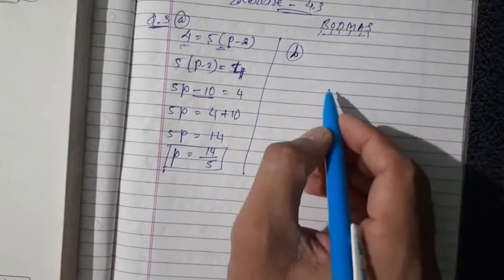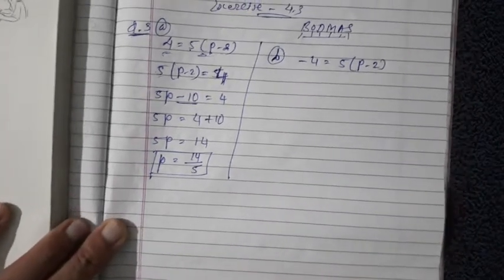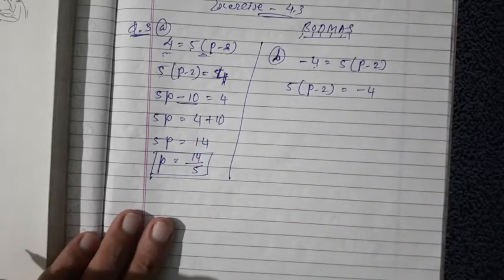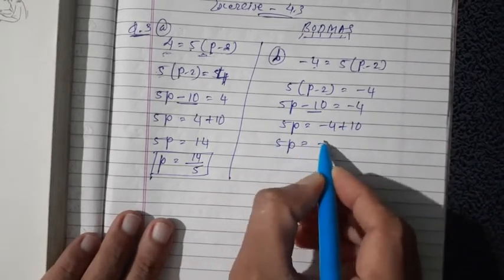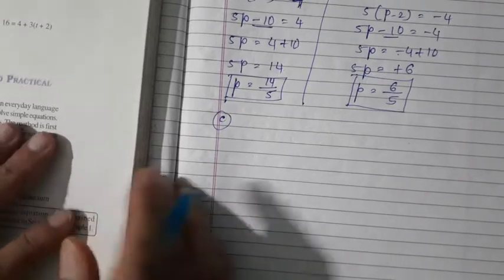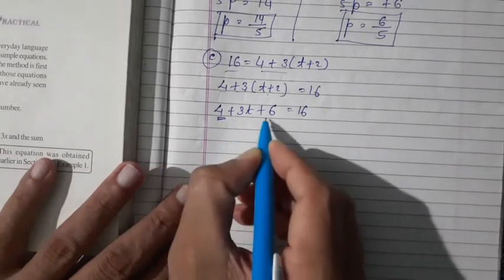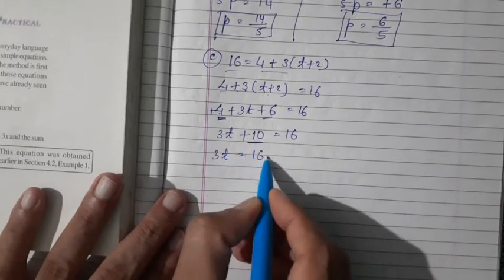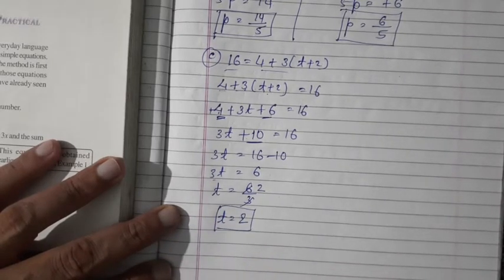Hirensir/maths/std 7/ch 4/simple equation/ex 4.3/2